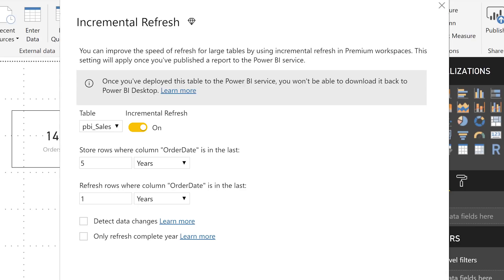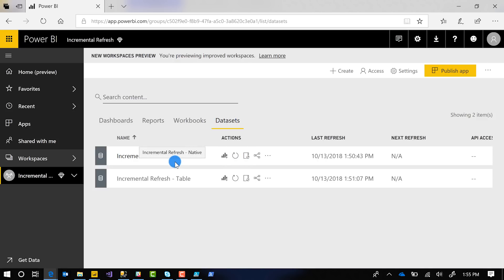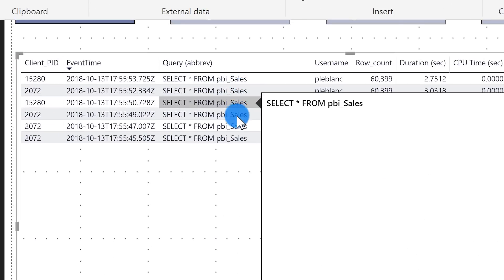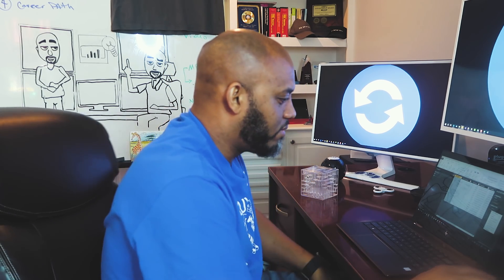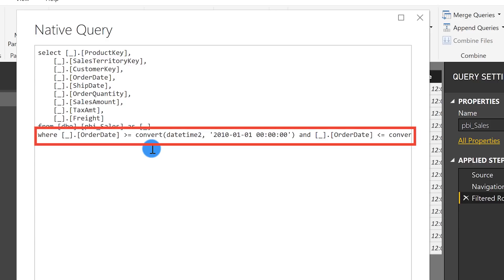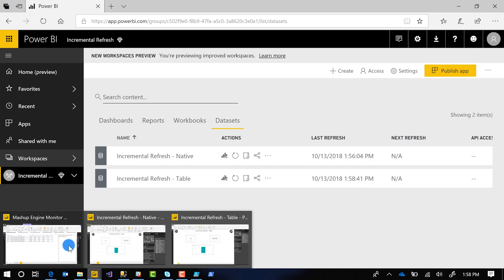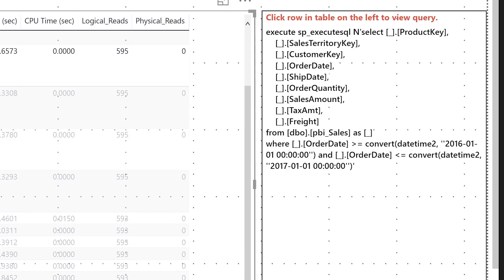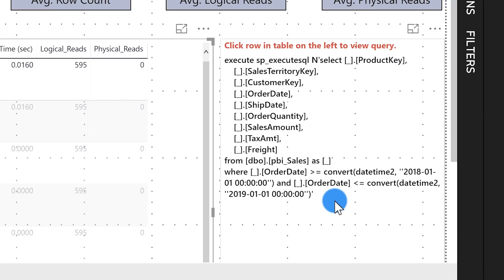Case of the Broken Power BI Incremental Refresh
Are you using Power BI incremental refresh? Have you had it not work even though you set everything up? In this video, Patrick looks at a scenario where Power BI incremental refresh was broken. He then looks at a way to get Power BI incremental refresh working properly.